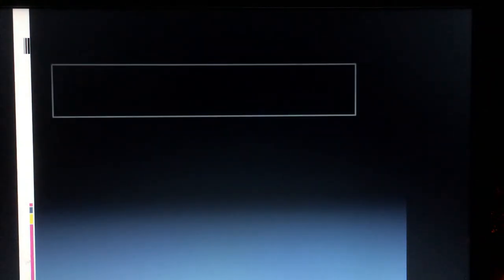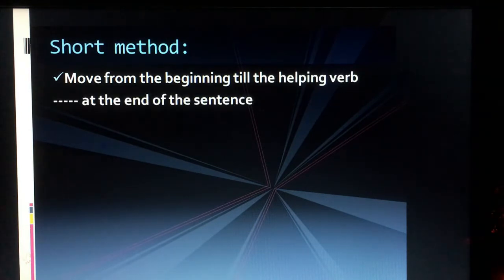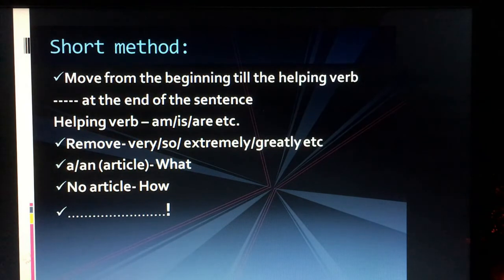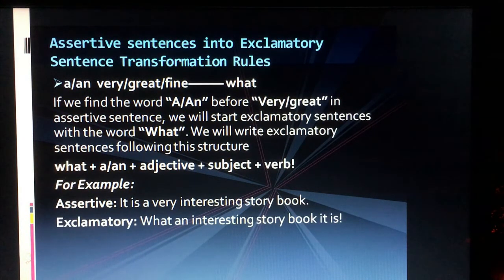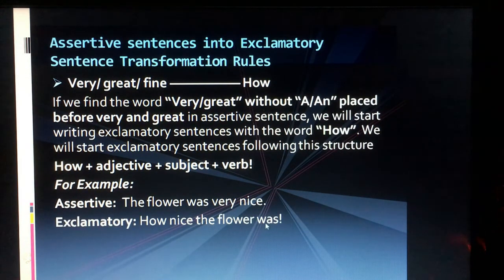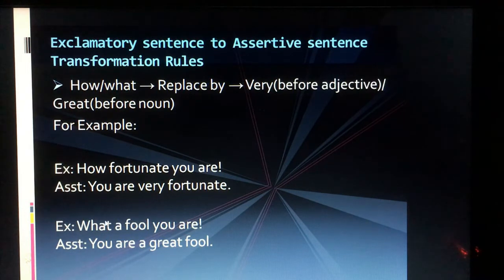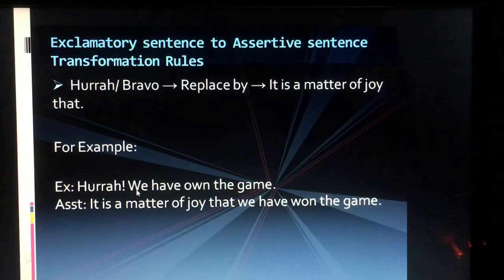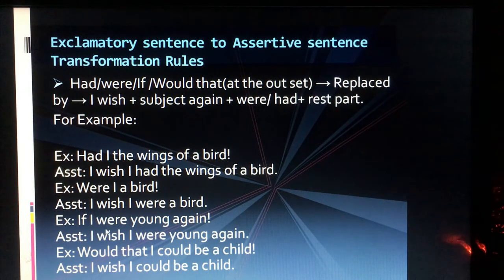Class : 6 Subject : English Language Topic : Kinds of sentences (Chapter-13) Part-4